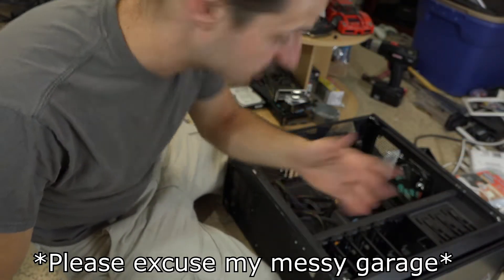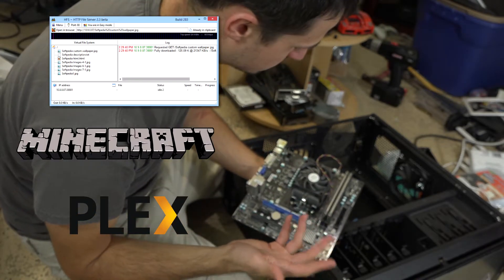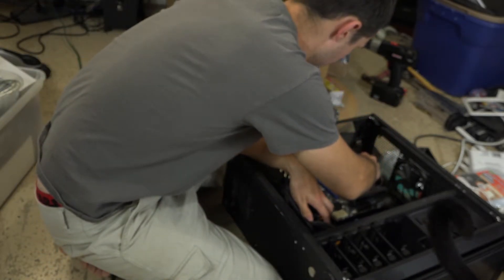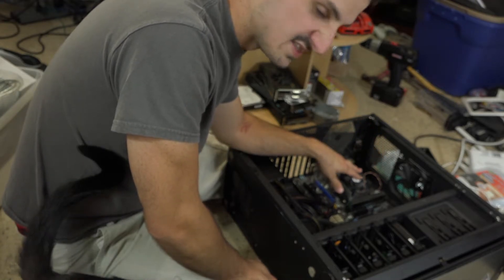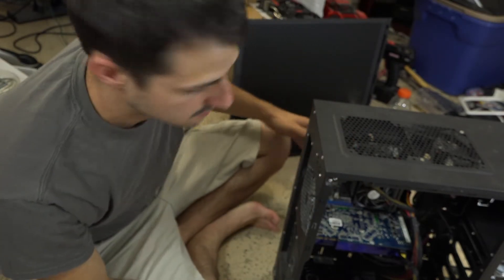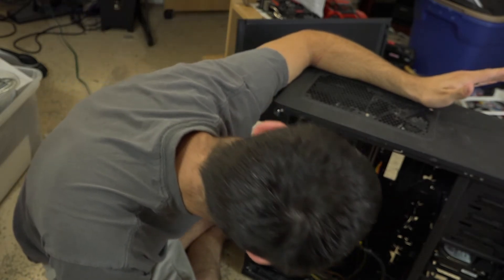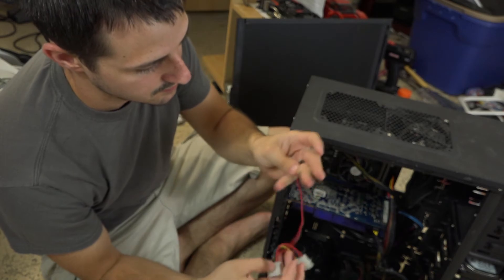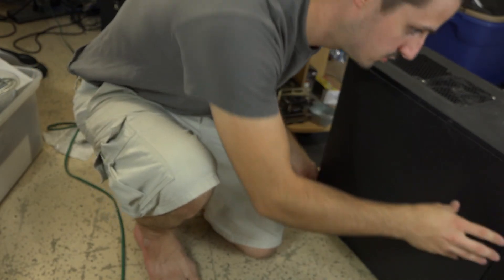Building a Budget MInecraft and Plex Server Part 1: The Build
Spare parts are your best friend!